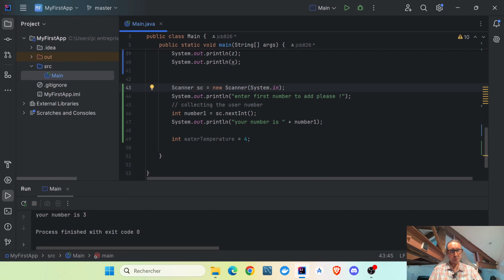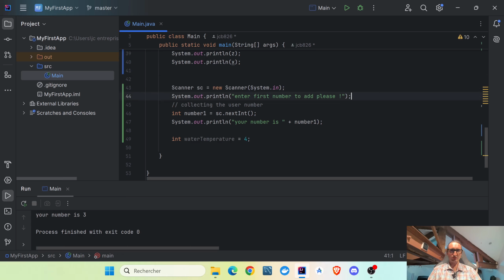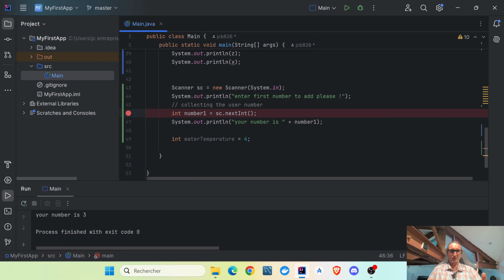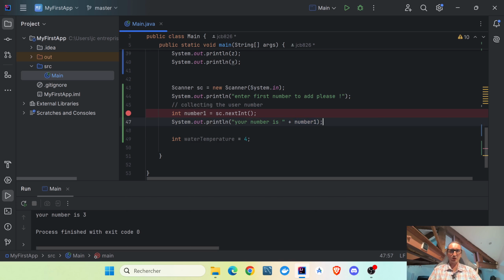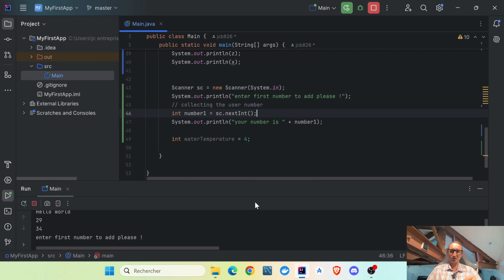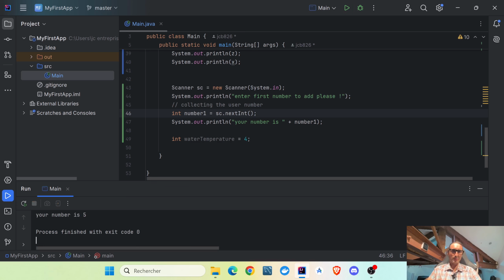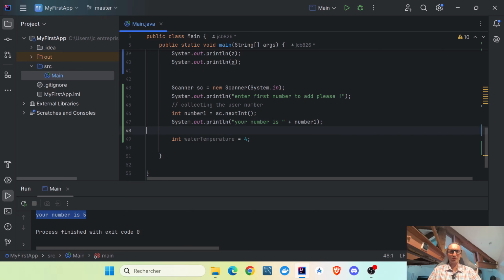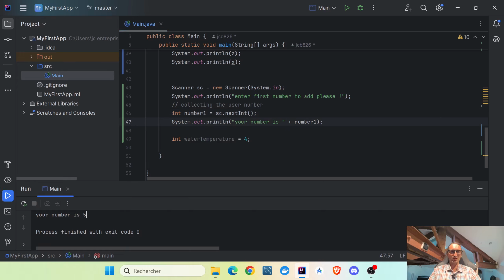10 Input Output